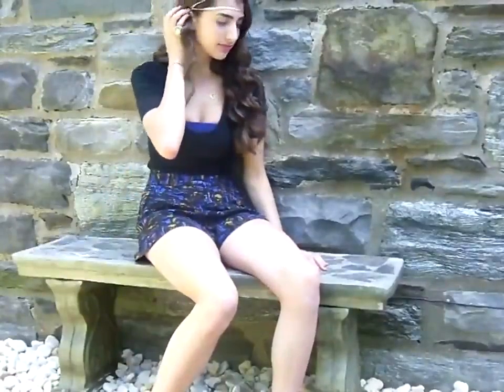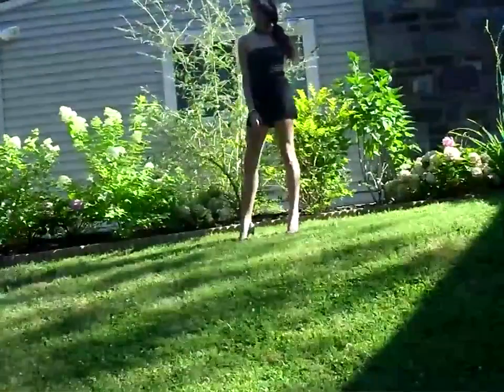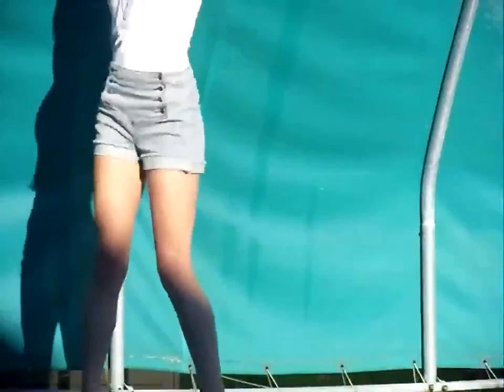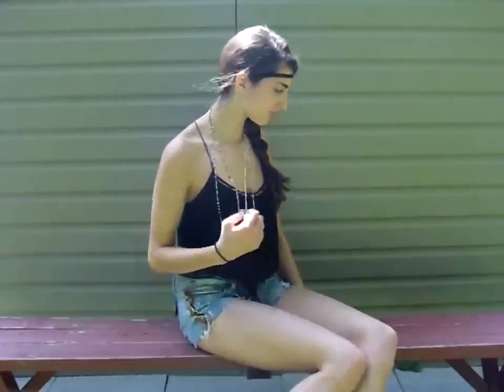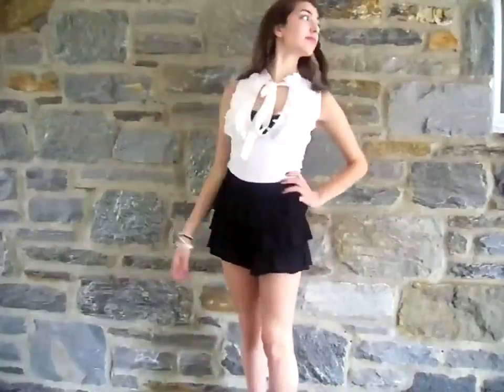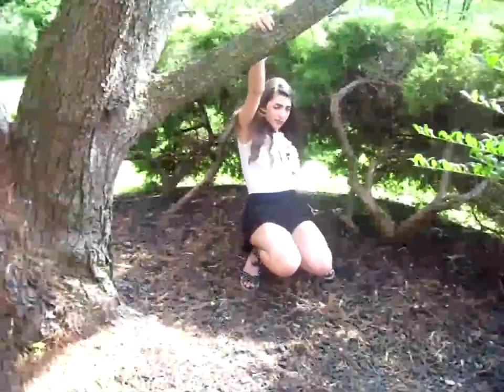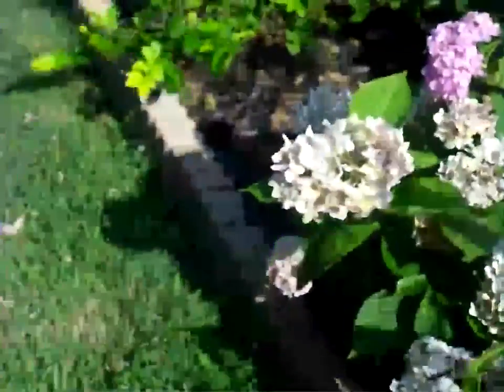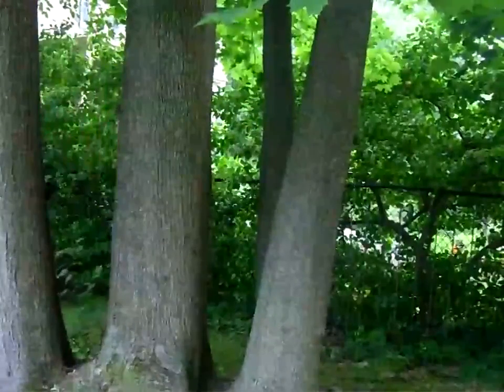Rclbeauty101! My Style_ Rclbeauty101 Summer Edition